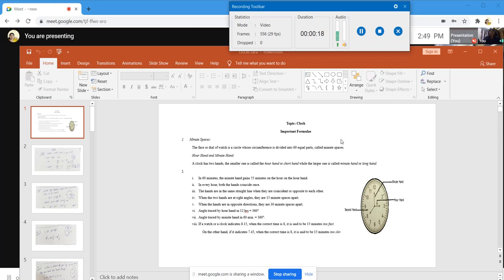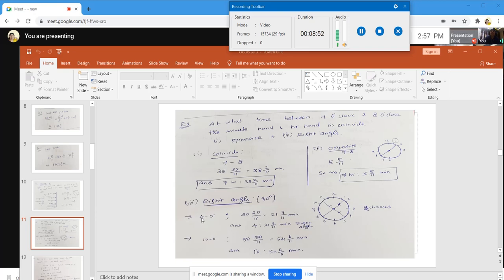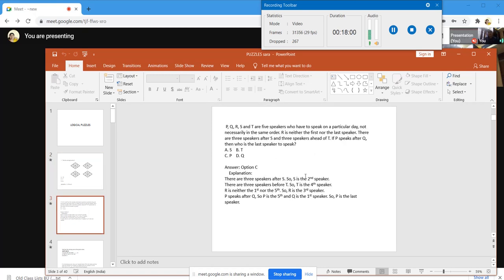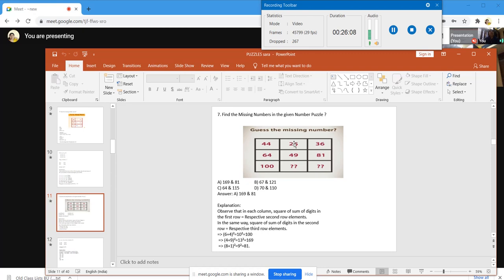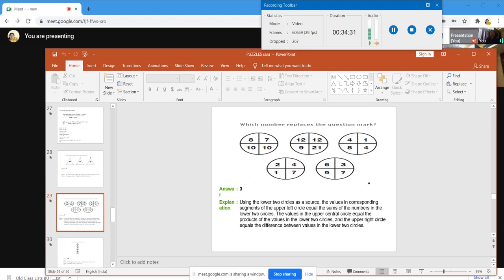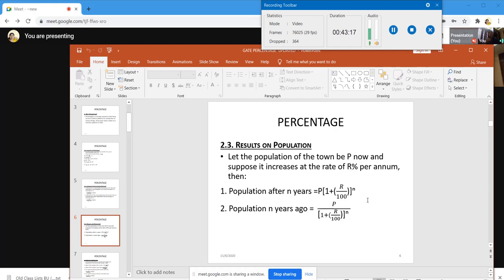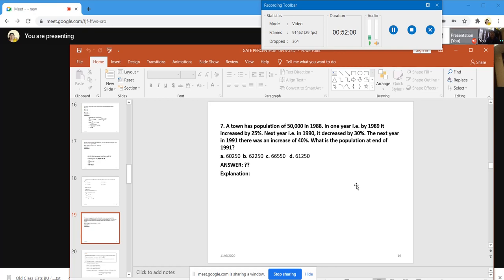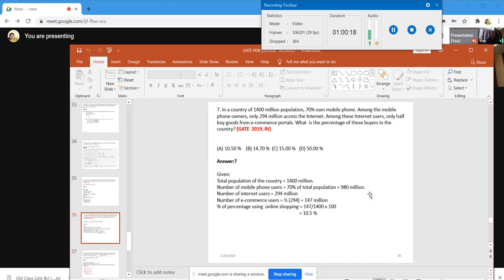ece gate class-sara